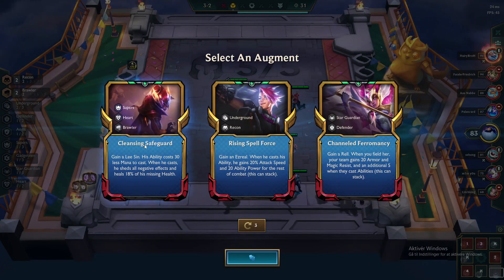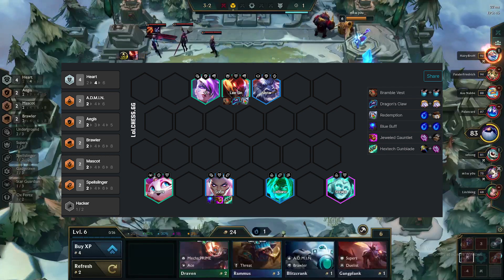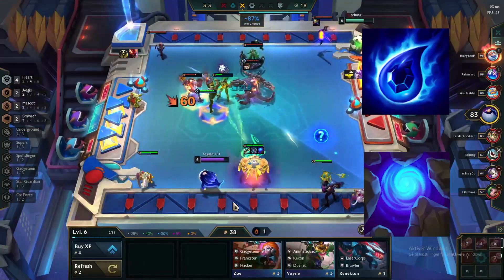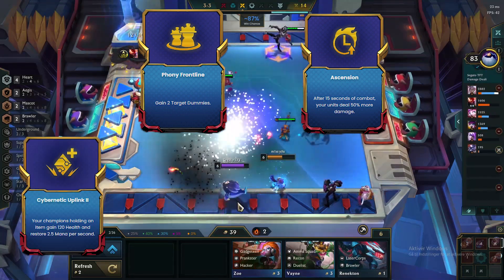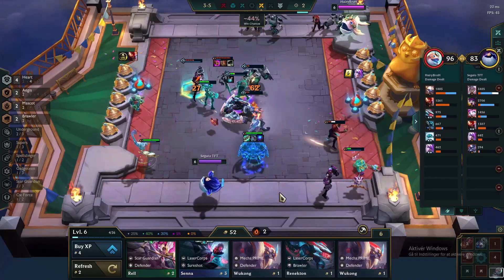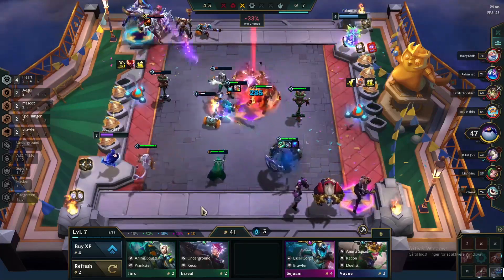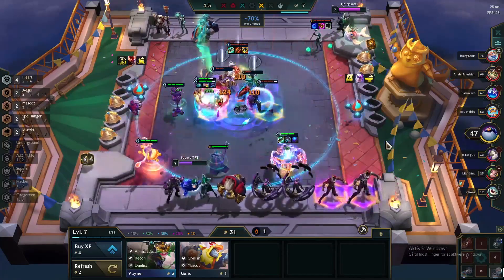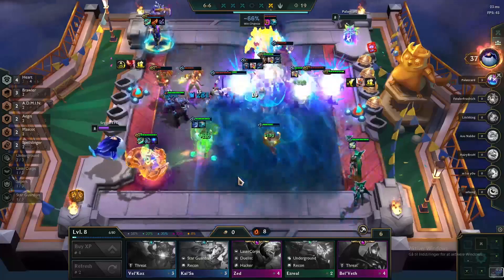Lee Sin carry comp SET 8 TFT Guide - Free win with this lee sin augment!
Discover the most powerful S-tier comps in Teamfight Tactics with this beginner-friendly guide! With Lee Sin and Sona as the carries, you'll learn the best builds, item synergies, and team comps to climb the ranks and dominate the TFT meta. Learn how to get the most out of Lee Sin's Carry Augment too!
Patch 13.3
TFT SET 8 Guide Teamfight Tactics BEST Comps Beginners Meta Build Ranked Strategy.

Hero augment tier odds made by
mindful_one_ from reddit. so all credit to him for that graphic!